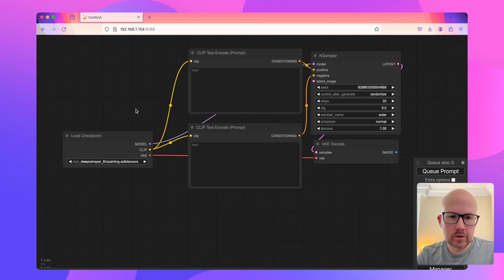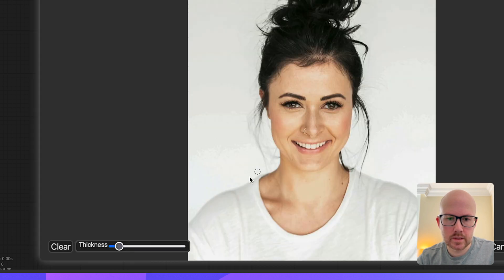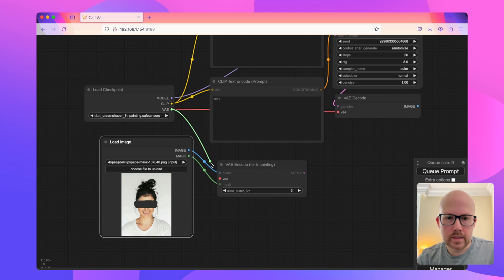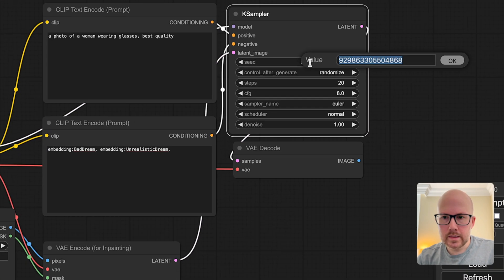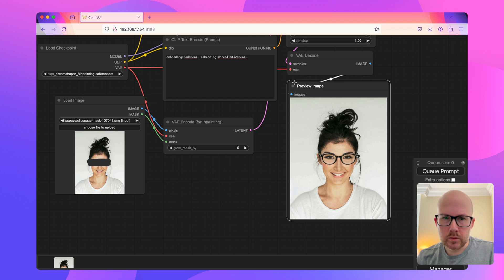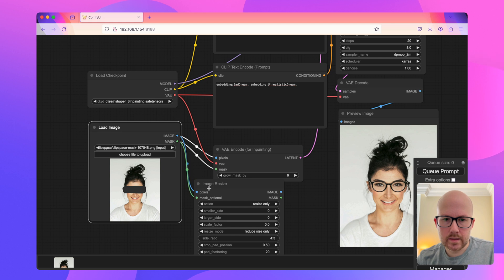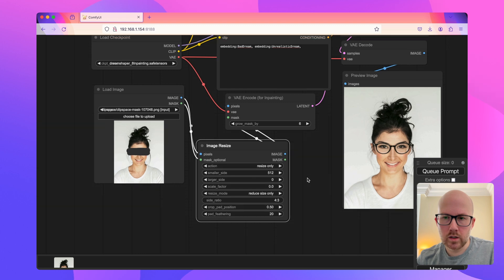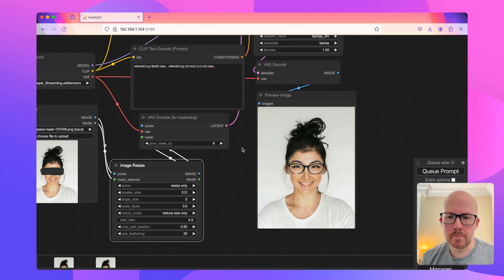Quick and EASY Inpainting With ComfyUI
Inpainting allows you to make small edits to masked images.  This video demonstrates how to do this with ComfyUI.  It also covers how to leverage the Image Resize node as well.

Time Stamps
Intro - 00:00
Basic Inpainting - 0:15
Inpainting with the Image Resize Node -1:51
Outro - 3:07

Install ComfyUI Manager (You'll need this in order to install the custom nodes):